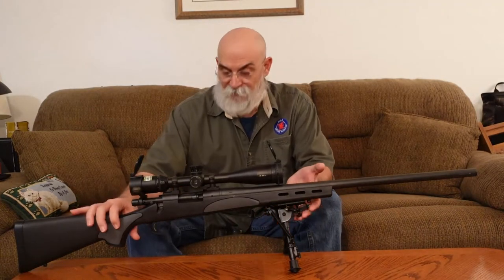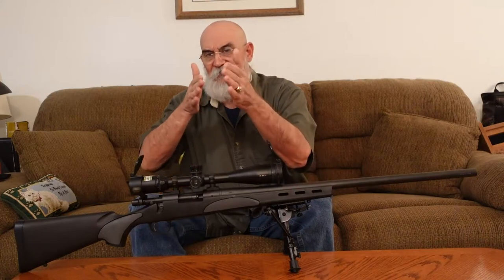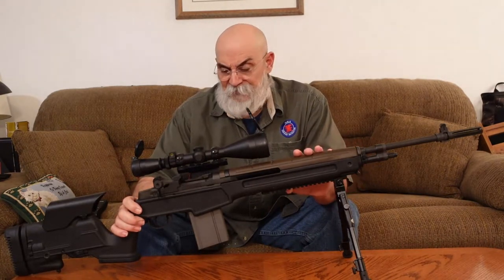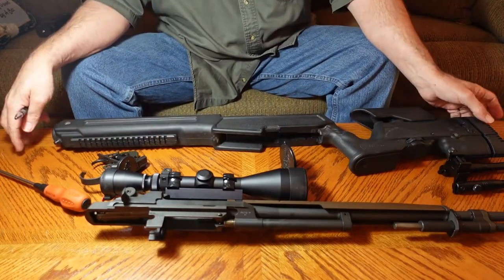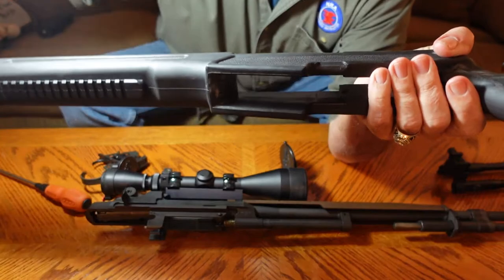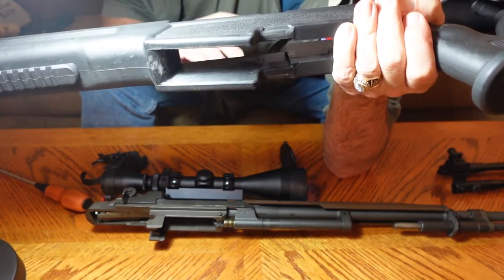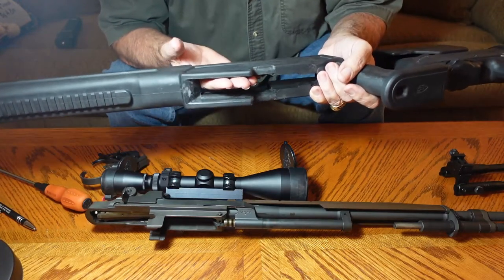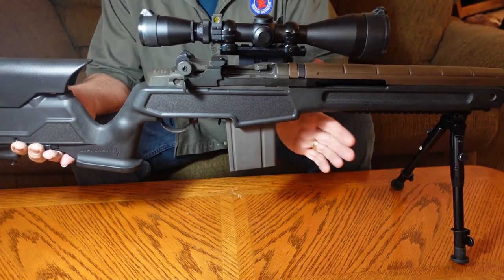Rem. 700 s. a. and L1- A1 stock fitting.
In this video I will describe some of the more important aspects of how to fit a polymer stock.